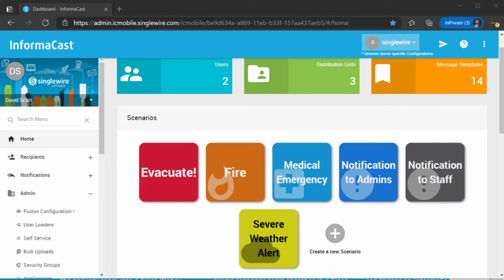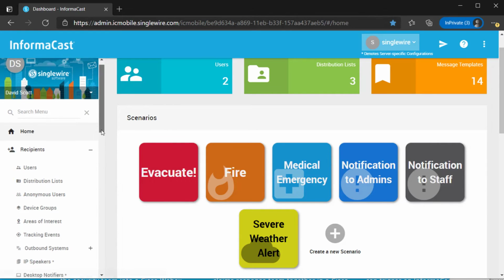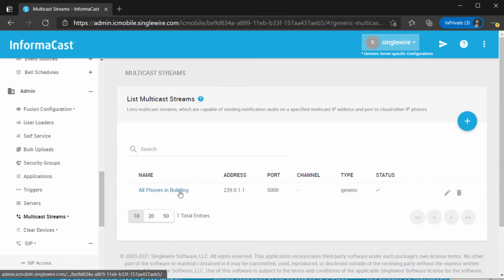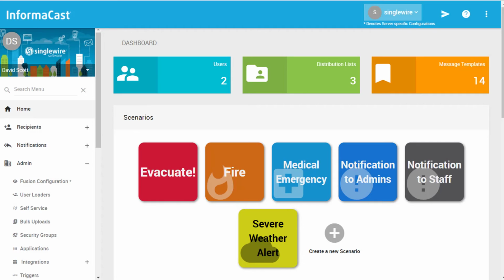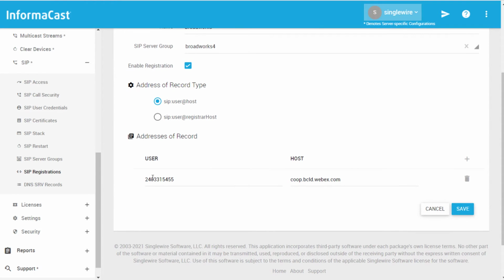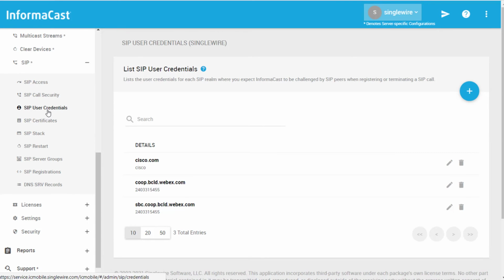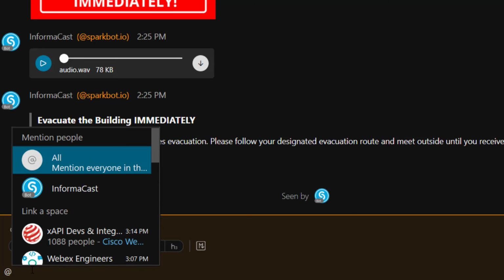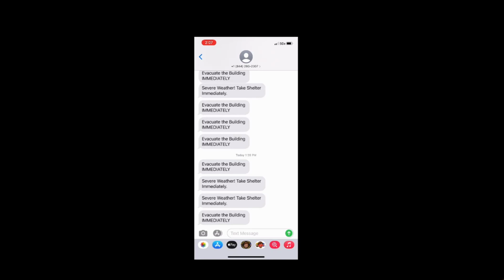Cisco Broadworks and InformaCast Fusion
In this short video we demonstrate the ability to push one button on a Cisco IP Phone to trigger an emergency broadcast using InformaCast Fusion. The Cisco IP Phones in this video are MPP phones and are registered to Cisco Broadworks.